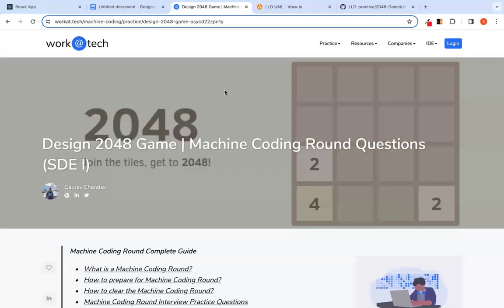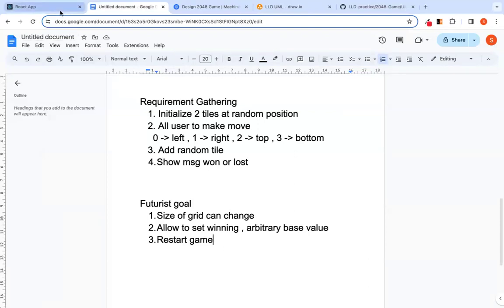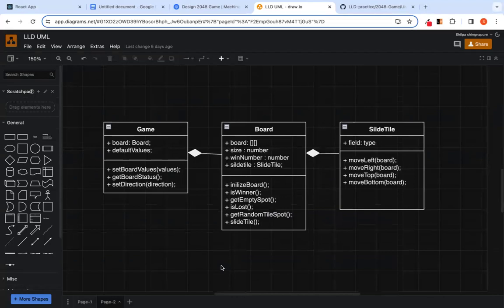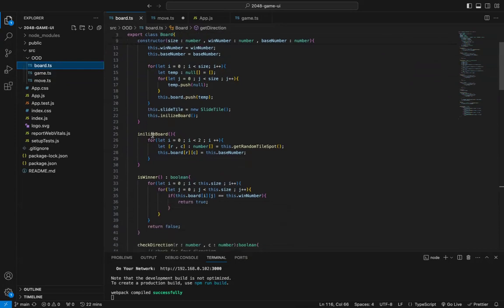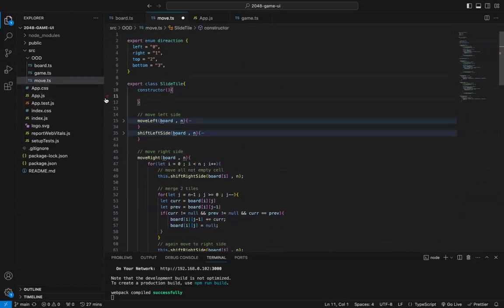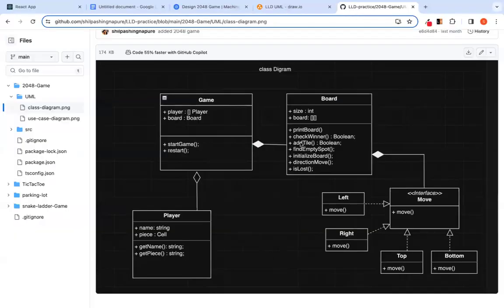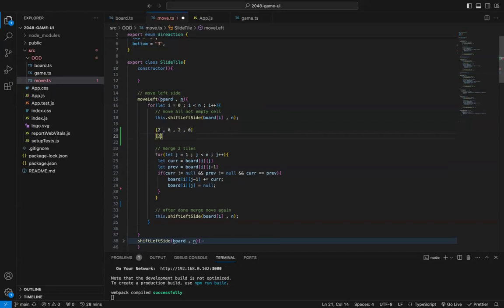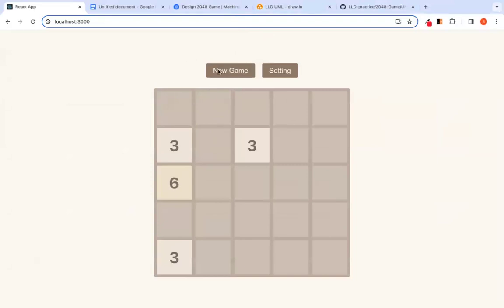2048 Game with frontend Implementation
This video is about explanation of how I implement LLD and UI

If  you have any feedback or suggestion ,